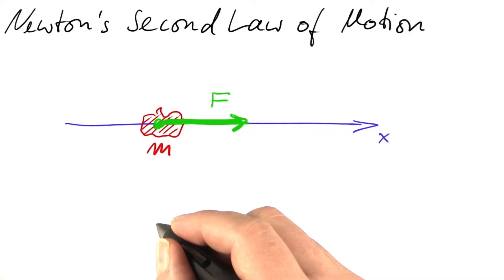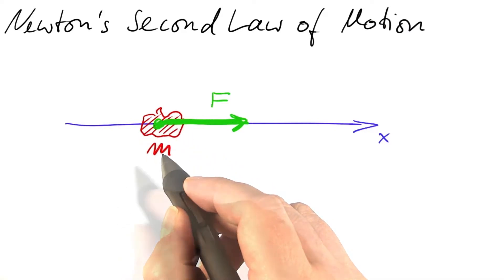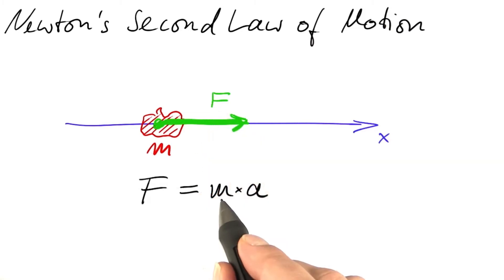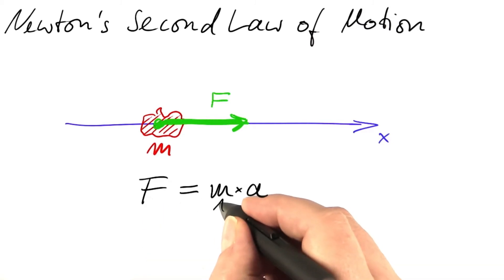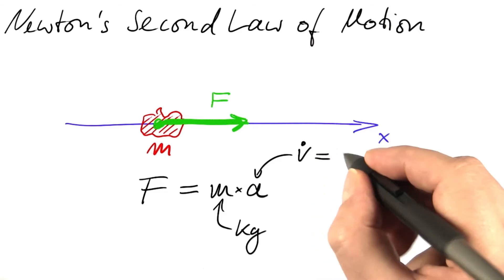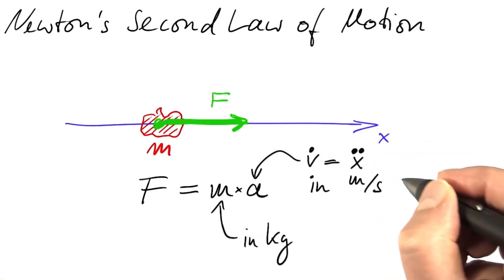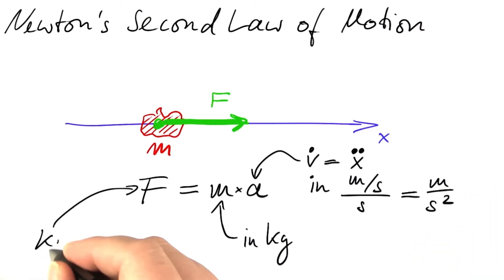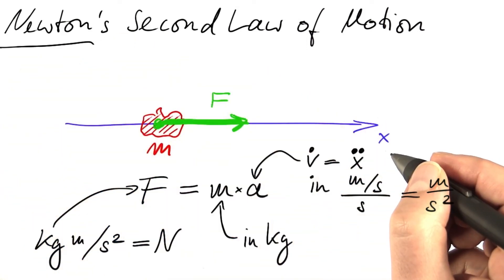Newton's Second Law - Differential Equations in Action